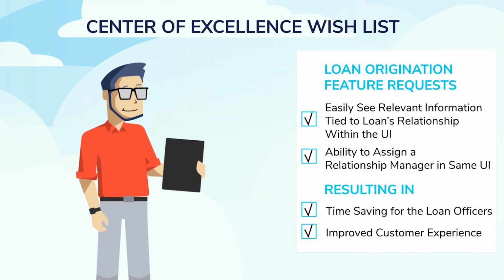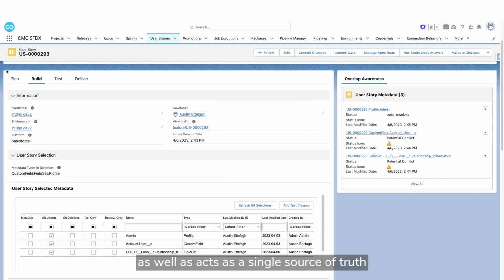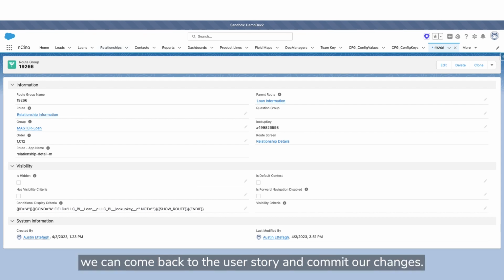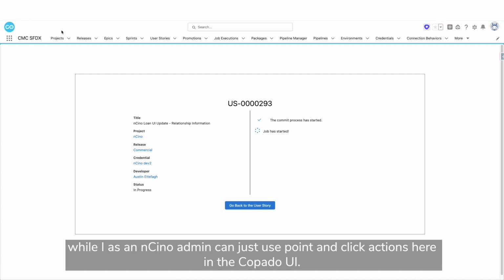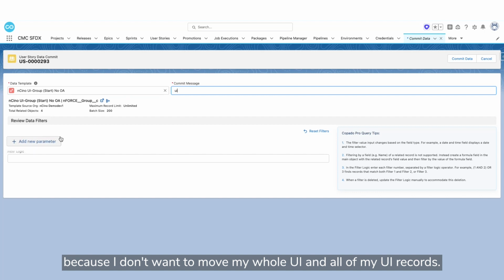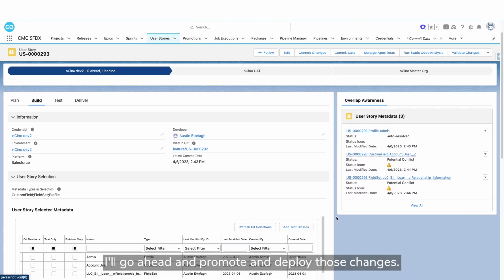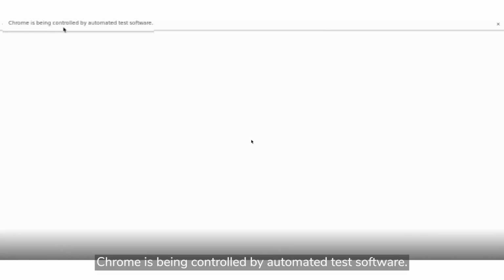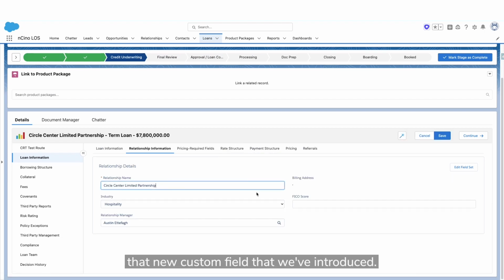nCino Features that Work the First Time — Every Time.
Deliver nCino features that works the first time — every time — with Copado. Safeguard and scale record-based config with admin-friendly data templates. Easily seed and crypt data across orgs to test custom configuration and code early and often.